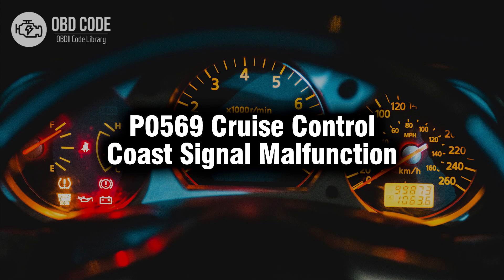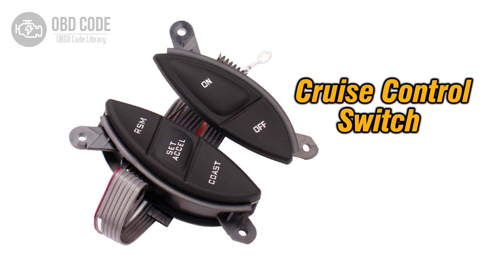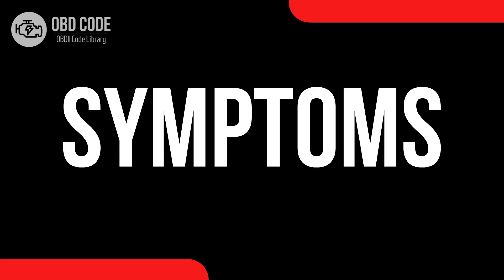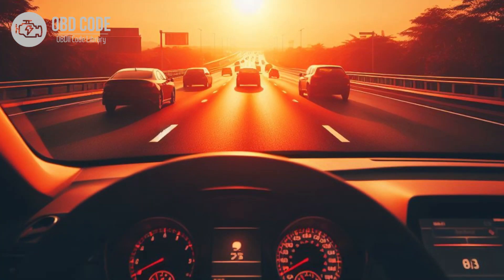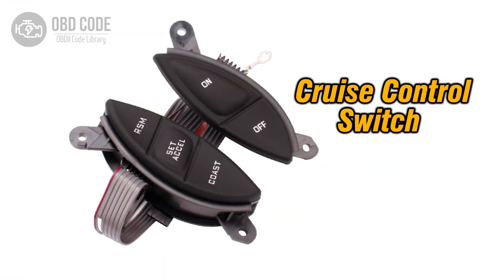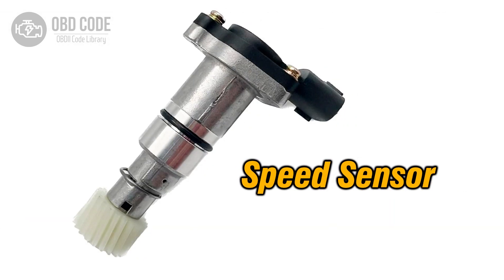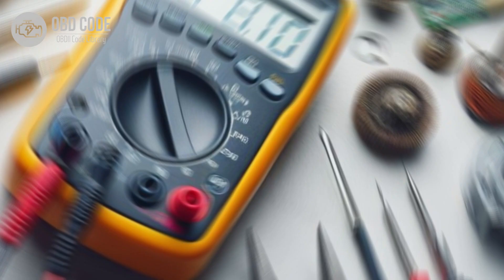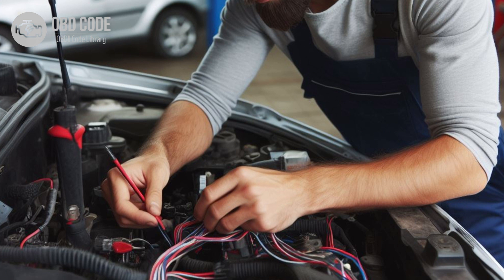P0569 Cruise Control Coast Signal Malfunction 🟢 Trouble Code Symptoms Causes Solutions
P0569 Cruise Control Coast Signal Malfunction